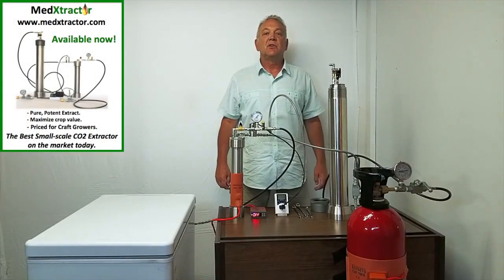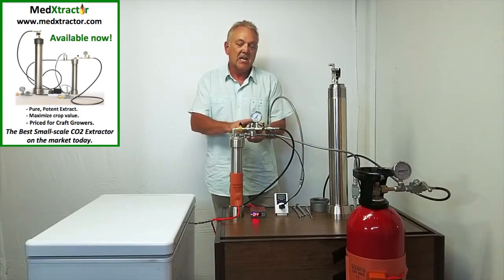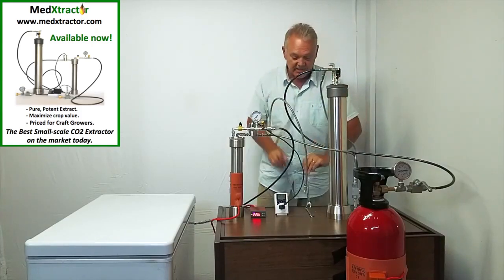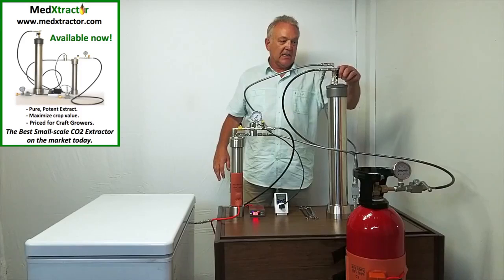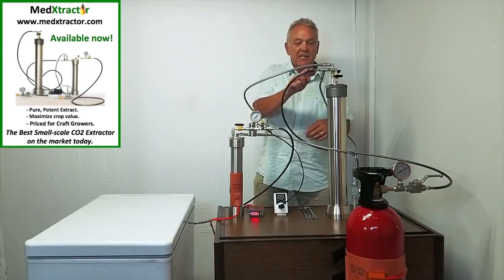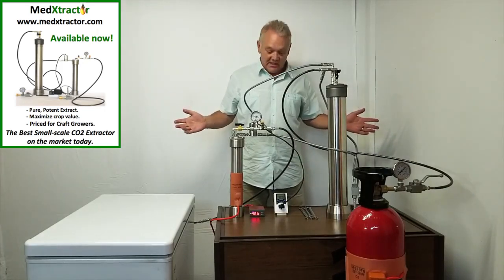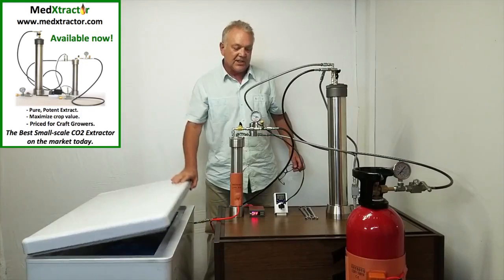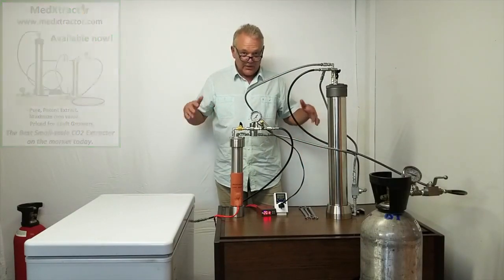16oz Operating Tutorial MedXtractor cannabis oil CO2 extractor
This is a demonstration of operating 16oz subcritical / supercritical CO2 extractor manufactured by MedXtractor Corp. These small scale extractors are used for extracting oils, including CBD, from cannabis crops. They are ideally used by craft growers who want extreme purity and wish to increase the profit from their crop using an affordable extractor.

By using Medxtractor small-scale extractors, you can produce a top quality CO2 oil from trim, flower, and rosin chips. Lab-scale CO2 extractor.